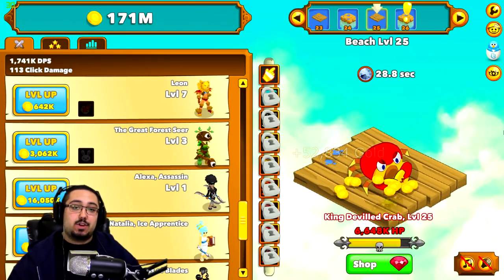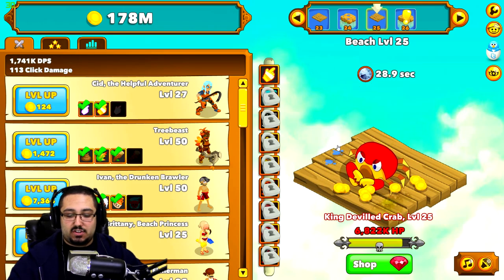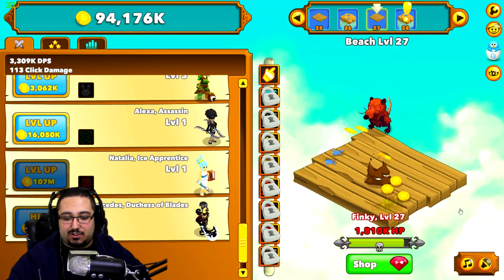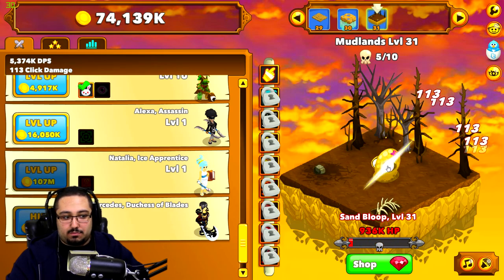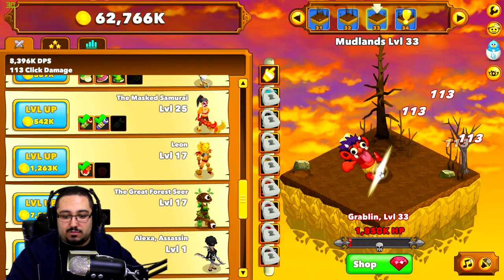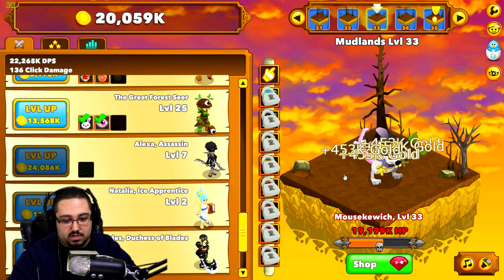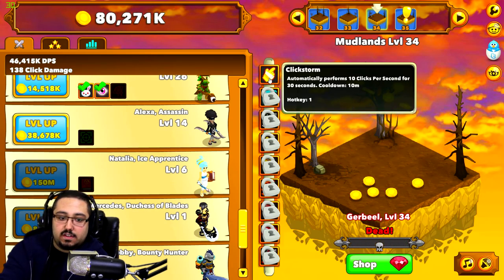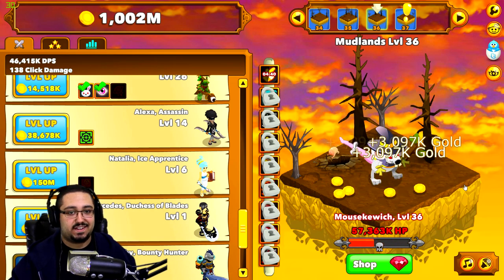Episode 1 - Clicker Heroes - Let's Play / Gameplay - ULTIMATE FAP MODE GETS GIRLS!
I did not expect Clicker Heroes to be this fun and its funny because it seems to be a common trait among the games that I am playing these days. Let me know if you want to see me INTENSE FAPPING, lol seriously this game is fun enough for a series on my channel if you guys are interested!

Follow me on Twitter - @MrBayeasy (This is the best way to contact me) You will be the first to know when I Upload a new Video or Start Streaming, or you can just stalk my life that's OK too :)

Follow the stream - Twitch.tv/MrBayeasy

Did you like the songs included in this video? Well here they are in order of appearance!

Clicker Heroes
Episode 1
Episode 2
Episode 3
Let's Play
Gameplay
Playthrough
Walkthrough
Fapping
Fap
Let's Fap
Mode